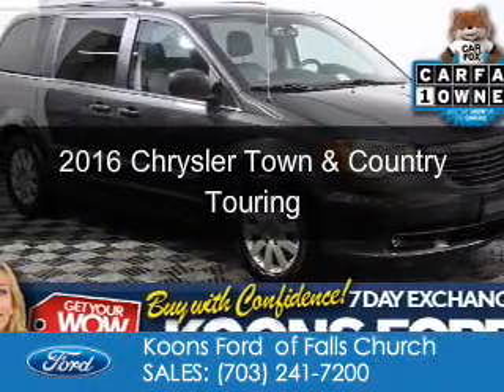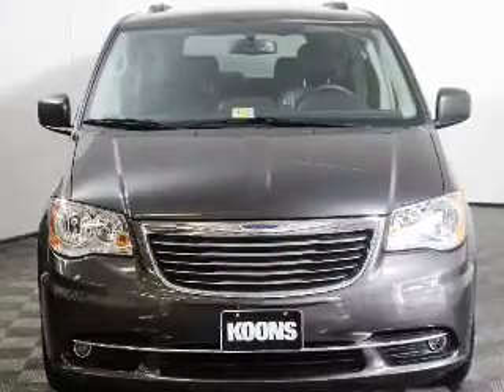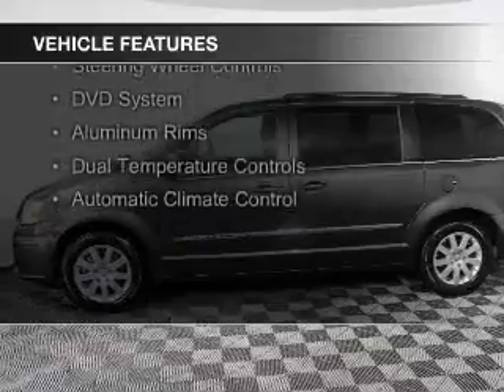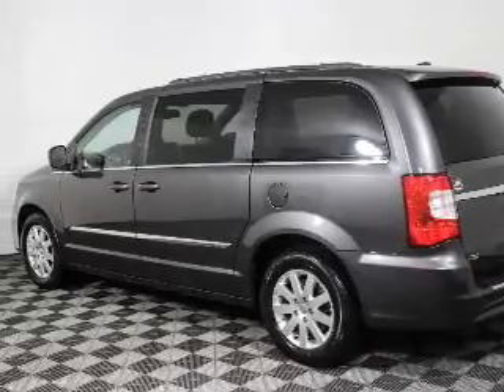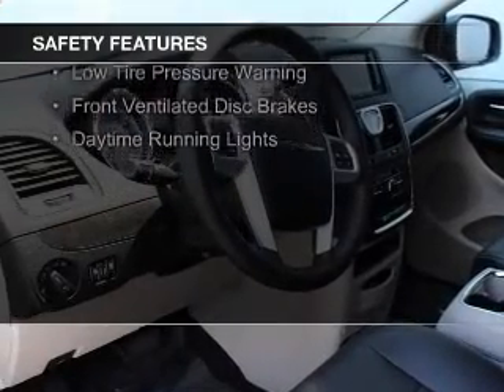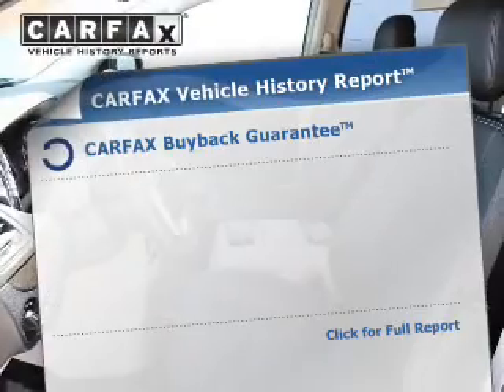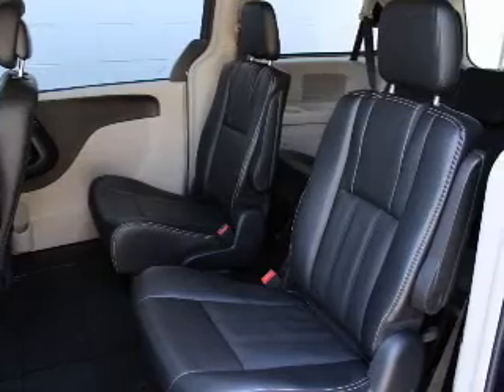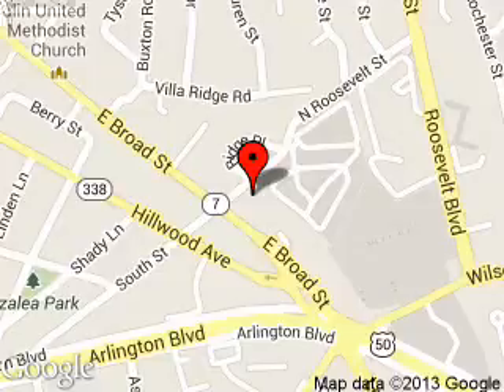2016 Chrysler Town & Country - Falls Church VA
Phone:
Year: 2016
Make: Chrysler
Model: Town & Country
Trim: Touring
Engine: 3.6 liter 6 cylinder 24 valve
Transmission: Automatic
Color: Gray
Mileage: 16780
Address:
1051 East Broad Street